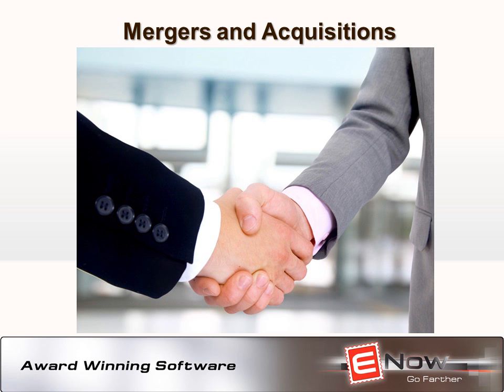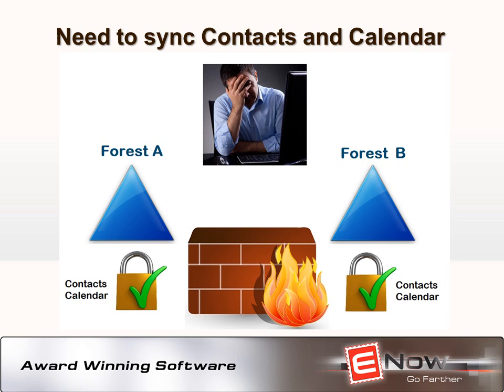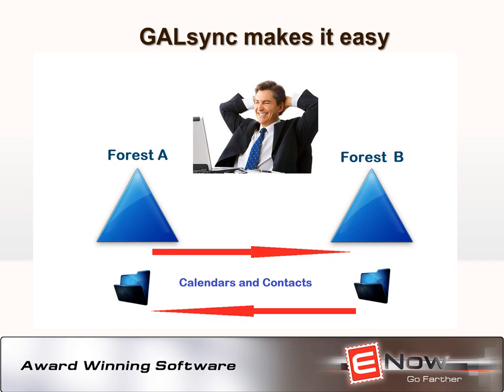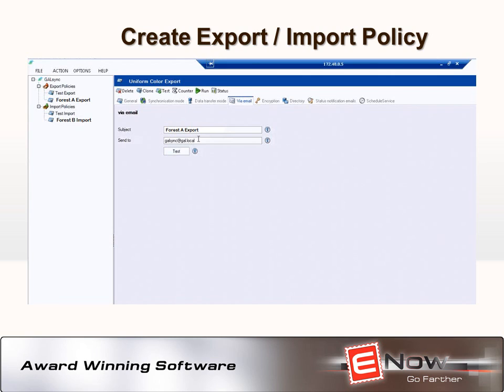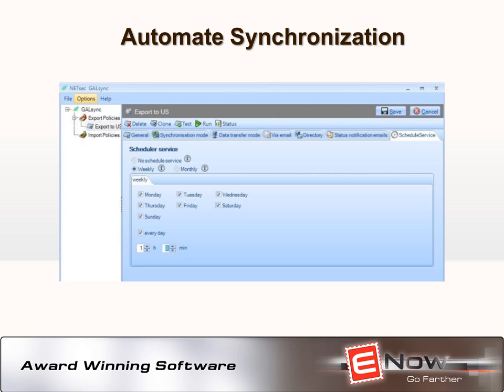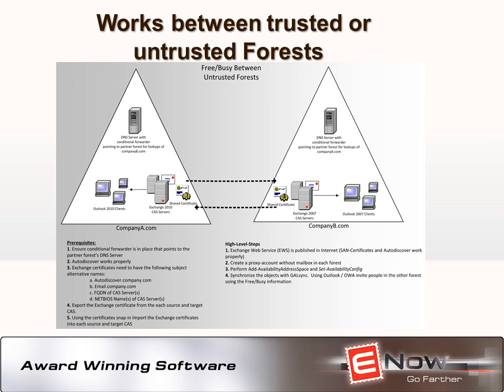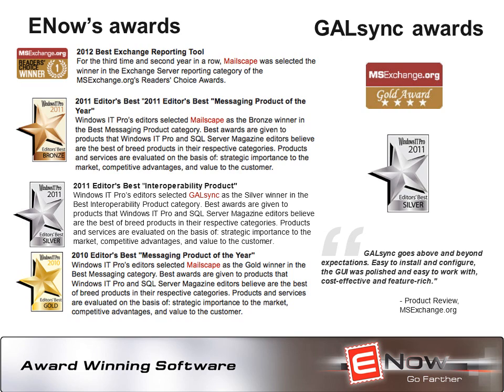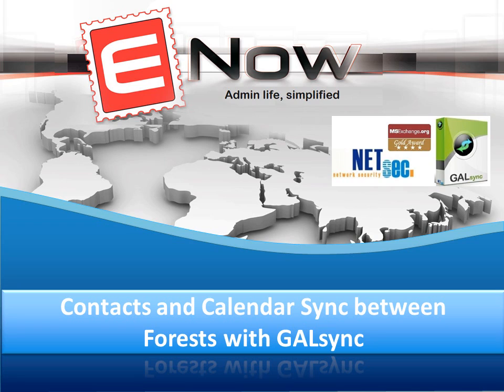Synchronize GAL & Free Busy between Exchange orgs!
Take a look at GALsync. What is GALsync? What does it do? GALsync is contacts and calendars sync between forests and it's fast, easy, safe and secure.